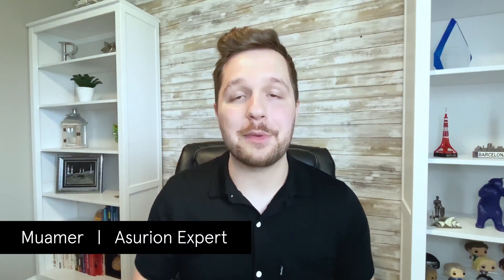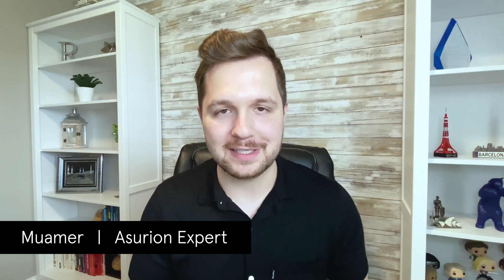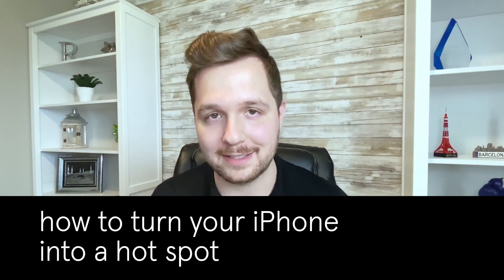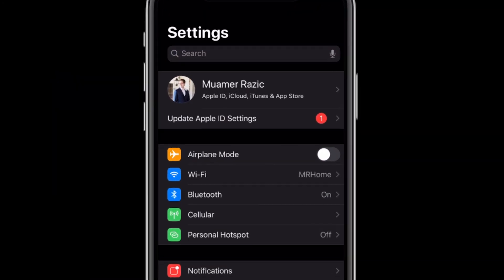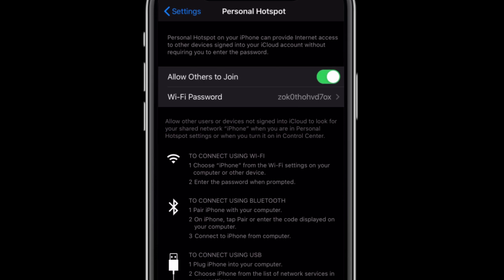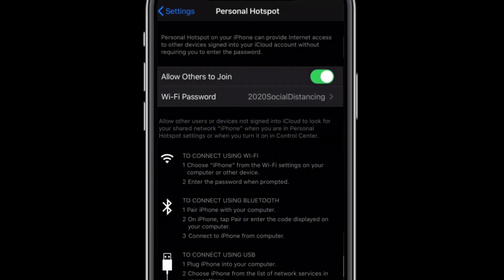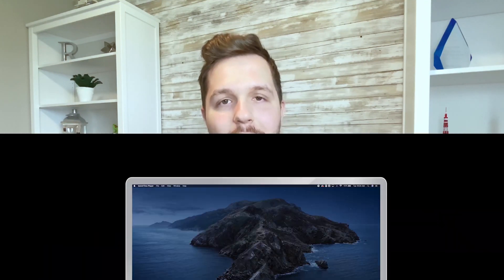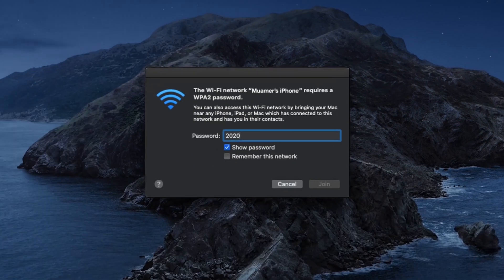Easiest way to set up mobile hotspot on iPhone | Asurion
Want to connect your laptop to Wi-Fi while you're on the go? No need to rely on public networks—use your iPhone's mobile hotspot to share internet with other devices using your mobile data. Asurion Experts show you how.

Friendly reminder: Verizon, AT&T and Sprint, among other carriers, offer hotspot plans, so check with your wireless provider to discover if additional data charges may apply.

About Asurion
Asurion helps people protect, connect and enjoy the latest tech – to make life a little easier.  Every day our team of 10,000 Experts helps nearly 300 million people around the world solve the most common and uncommon tech issues. We’re just a call, tap, click or visit away for everything from getting a same-day replacement of your smartphone, to helping you stream or connect with no buffering, bumps or bewilderment.